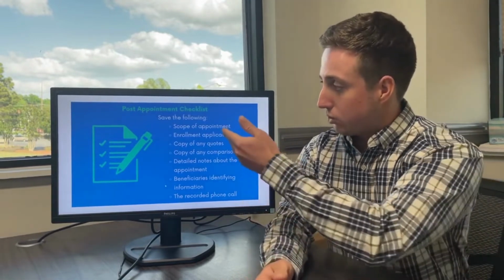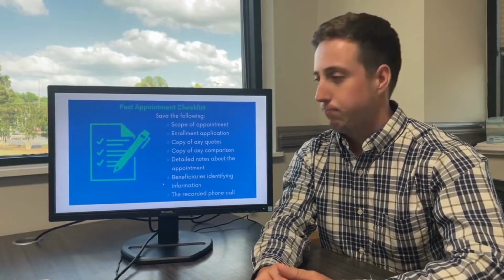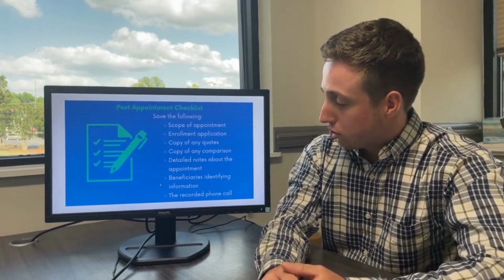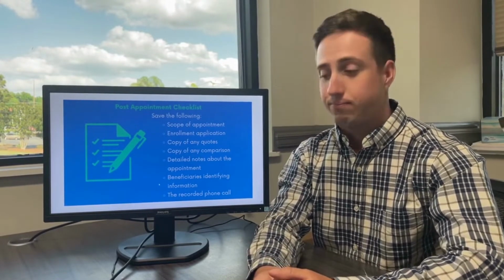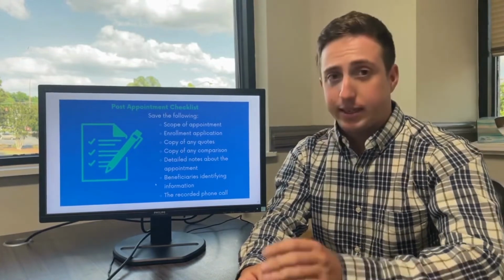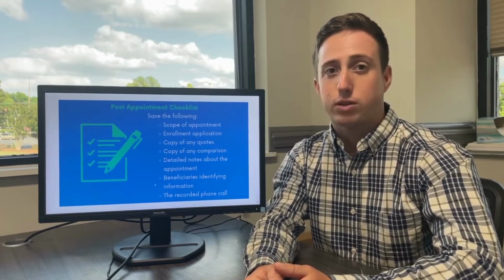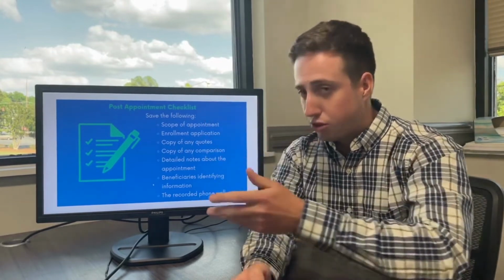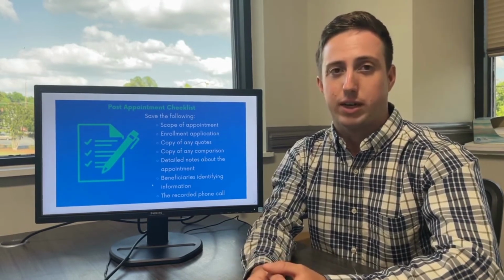Post Appointment Checklist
This video might be the most important one on our channel.  It goes through what you should save after each and every appointment that you have.  These things will be critical to have in the event that your client calls back with a question or heaven forbid they file a CMS complaint to the carrier and you have to provide documentation.  If you have any questions about what you should be doing after an appointment please give our office a call at the number below.